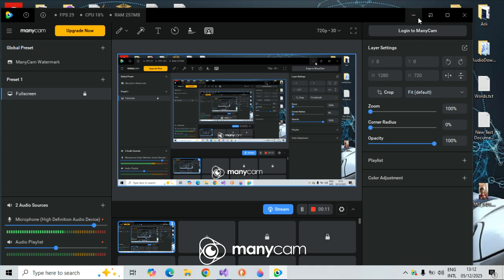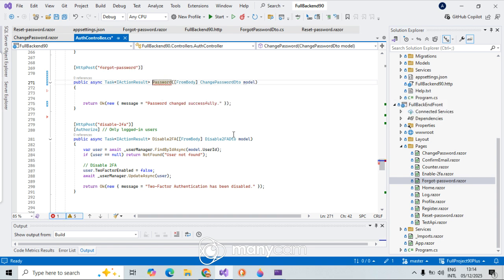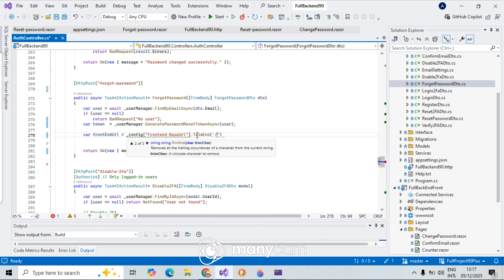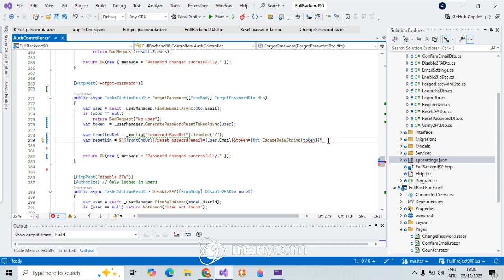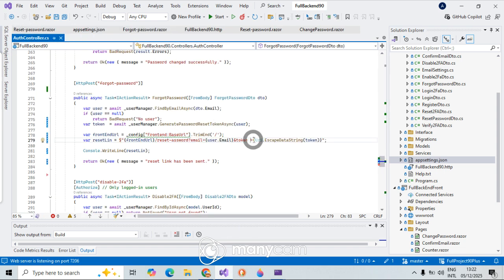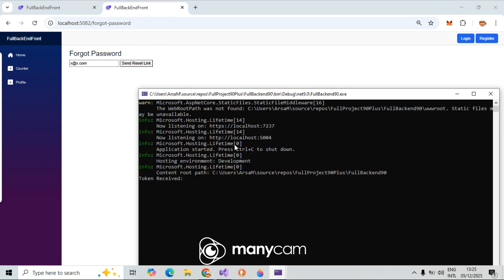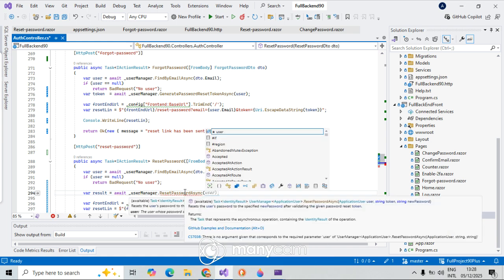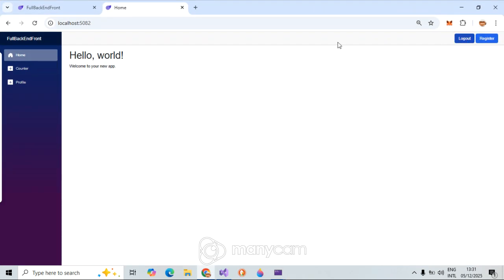.NET Core 9 Api + WASM Part 4 | Forgot Password & Reset Password with JWT & Blazor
Learn how to implement a full forgot password and reset password flow in a Blazor WebAssembly (.NET Core) application using JWT authentication.

In this tutorial, we cover:

How to securely generate a password reset token on the backend

Sending a reset link to the user (frontend URL + token)

Creating a Blazor WASM page to reset the password

Handling query parameters (email & token) in Blazor

This is Part 4 of our .NET Core WASM authentication series.